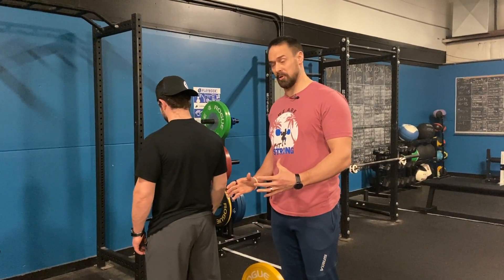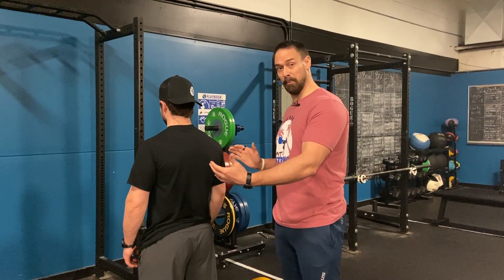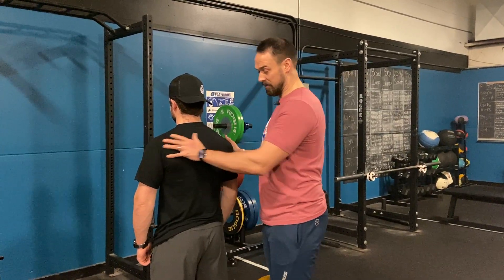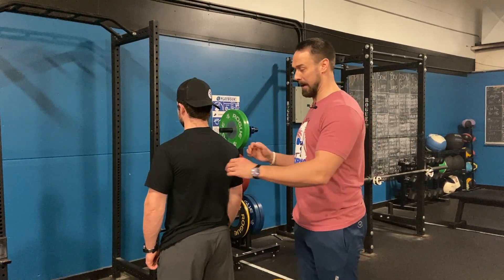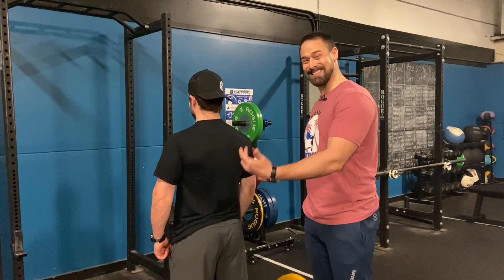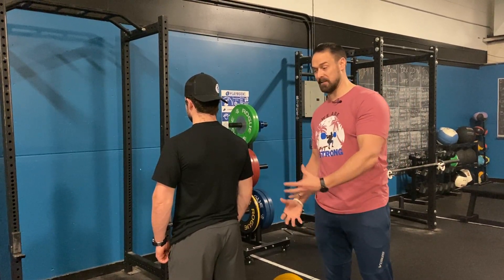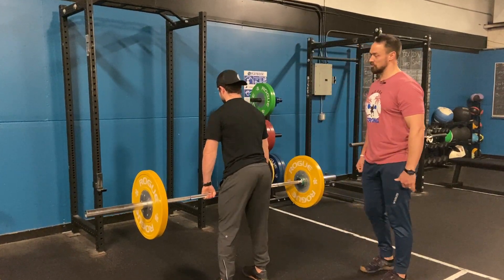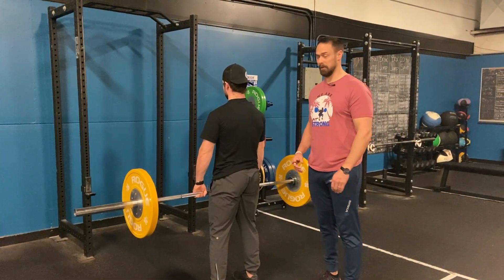Hip hinge: Create a broad and stable back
Demonstrating a broad and stable back for a neutral spine in the RDL or hip hinge in a personal training environment.